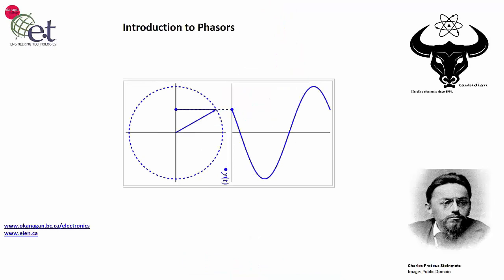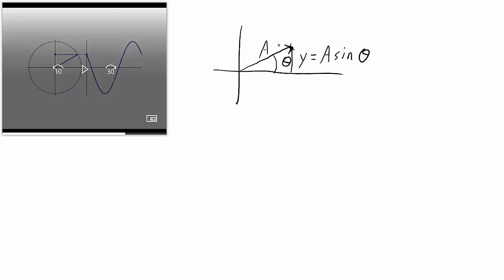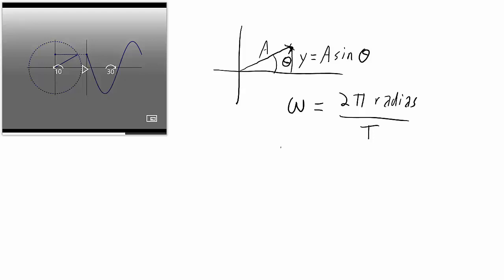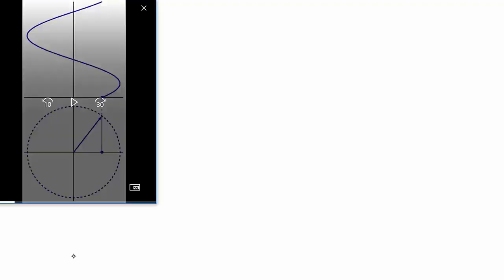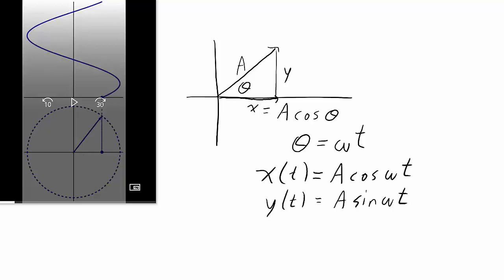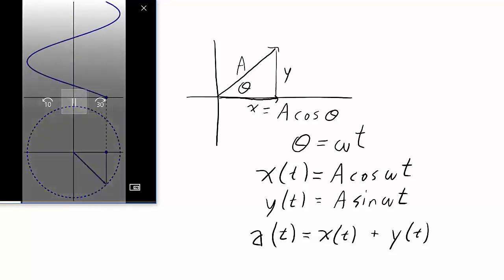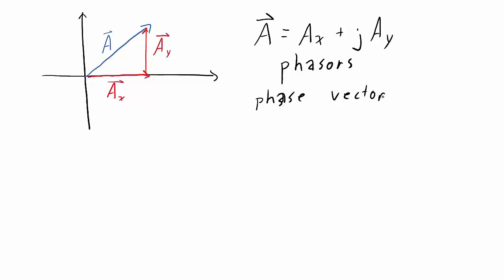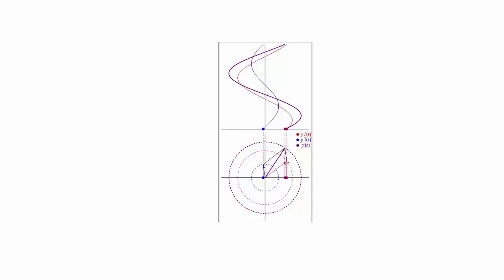Introduction to Phasors (Representation of Sinusoidal Signals)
Phasors are used as a shorthand for representing sinusoidal signals. They allow simplification of the analysis of AC voltages and currents. The term phasor is a portmanteau of PHAse and vectOR because phasors are used to help represent the phase and magnitude of AC signals. This video describes how a phasor can be used to represent AC signals
David Williams